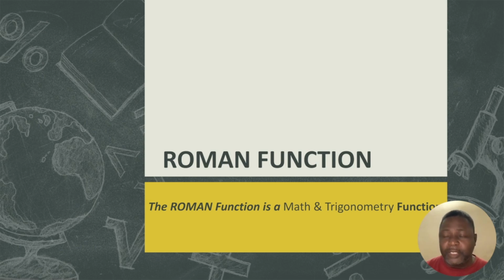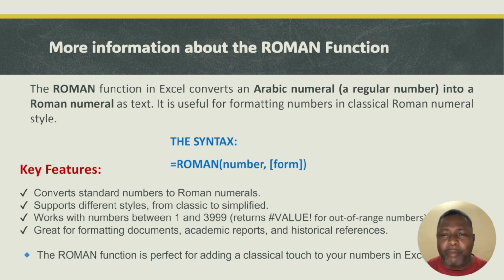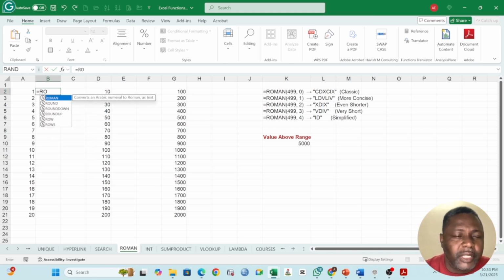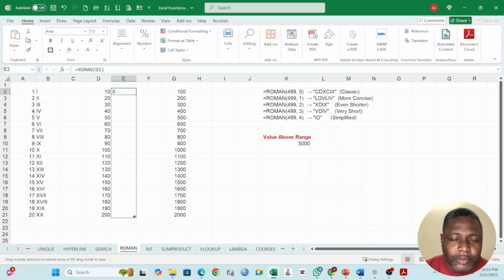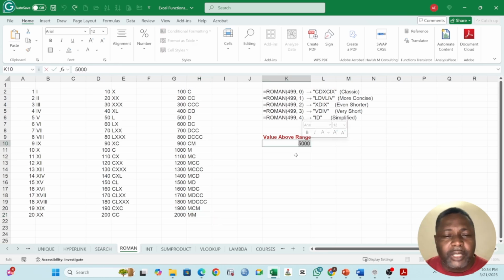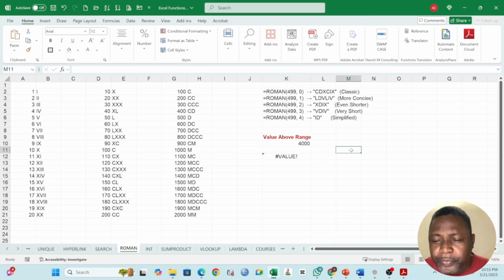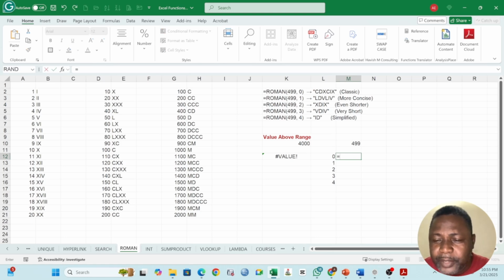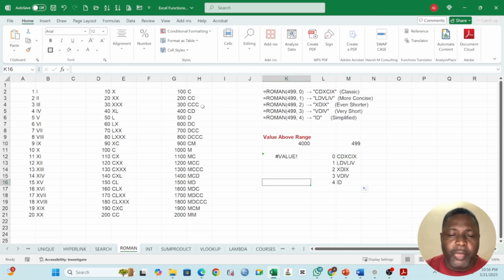The ROMAN Function in Excel - Explained!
ROMAN Function in Excel - Explained! 🏛️🔢

The ROMAN function in Excel converts Arabic numbers (like 1, 2, 3...) into Roman numerals (I, II, III...). This function is useful for numbering pages, creating classical-looking lists, or educational purposes.

📌 What You’ll Learn in This Tutorial:

✔ How to use the ROMAN function in Excel 🏛️
✔ Different formatting styles for Roman numerals ✍️